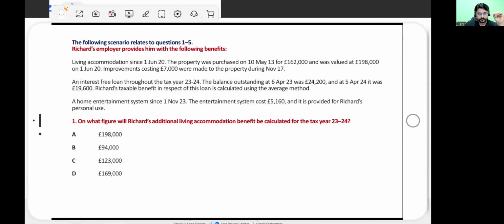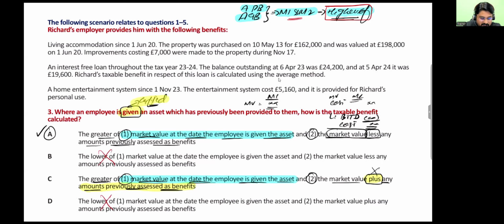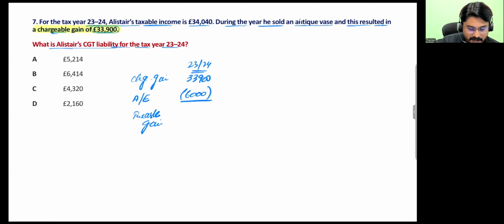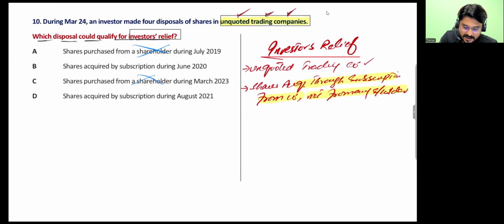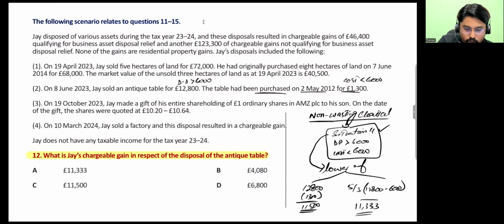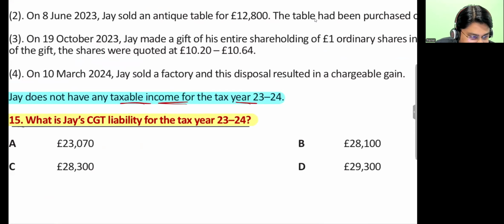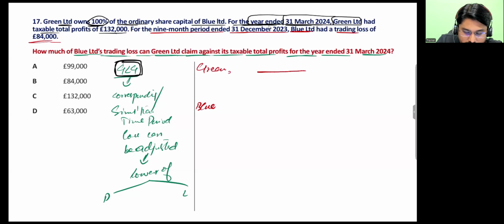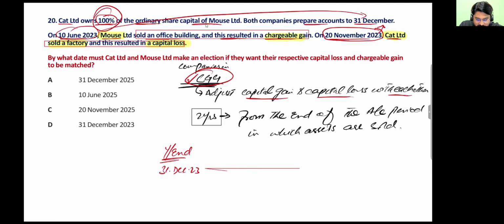ACCA | F6 - TX (Eng) | DAY-1 Revision Marathon Session - Dec 24 | Zya Rana | Escribir Academy